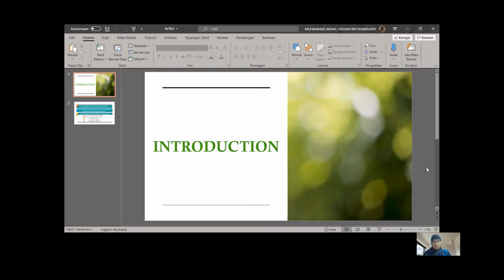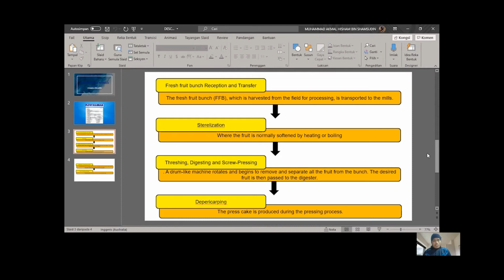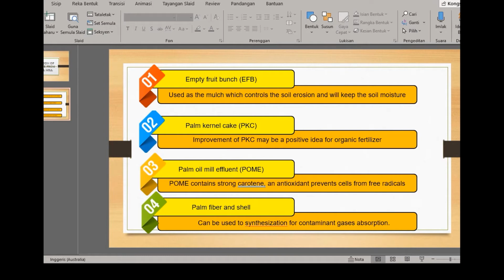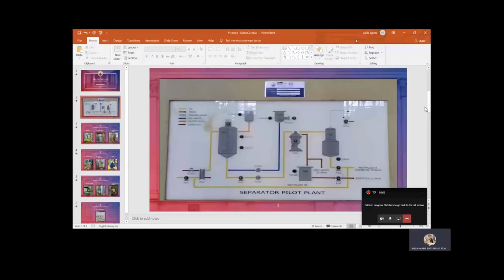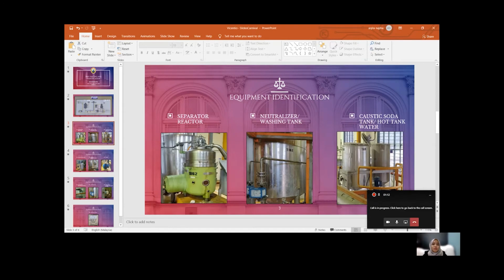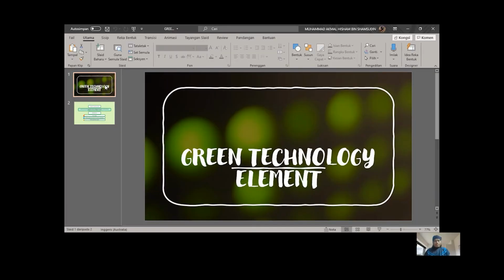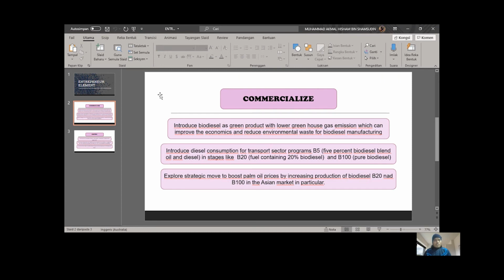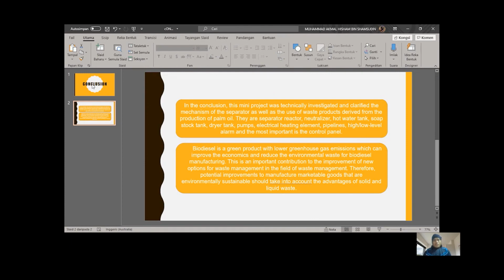SEPARATOR REACTION (GROUP 16)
MALAYSIAN INSTITUTE OF CHEMICAL & BIOENGINEERING TECHNOLOGY
UNIVERSITI KUALA LUMPUR
MINI PROJECT 2020
OIL & FAT PROCESS TECHNOLOGY (CPB30303)
GROUP 16
Line tracing and product marketability study of palm oil treatment pilot plant, focusing on separator option equipment.